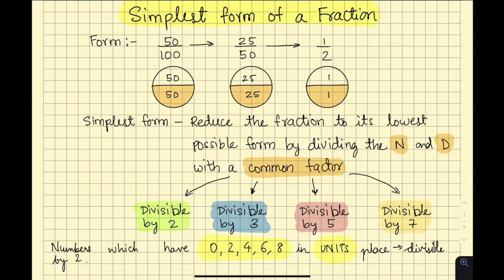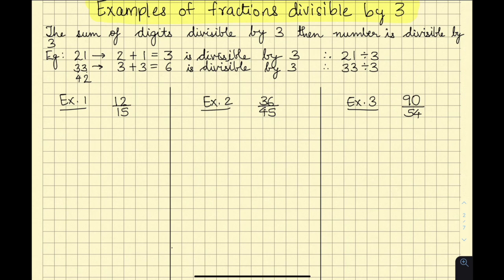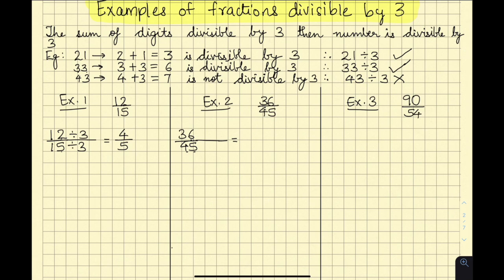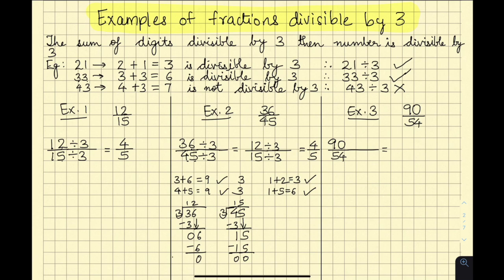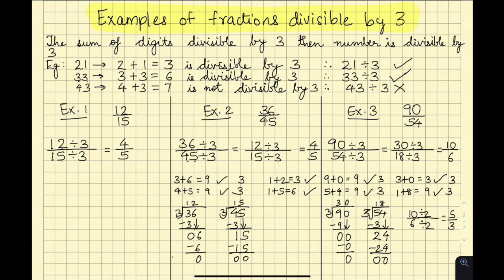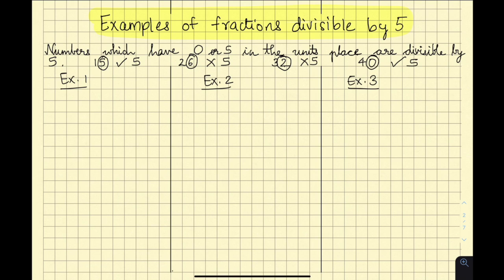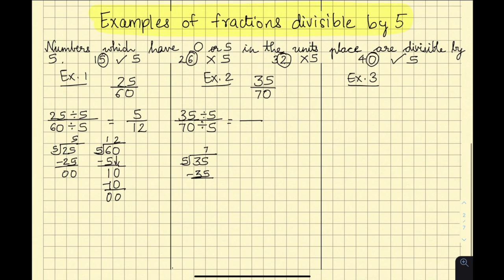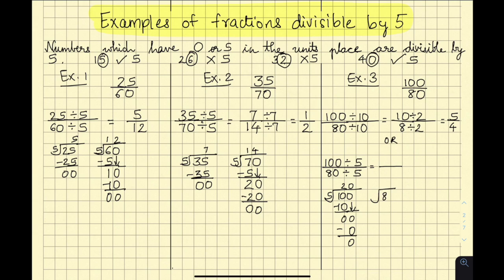Simplest Fractions Part-2 for Class 6 Students